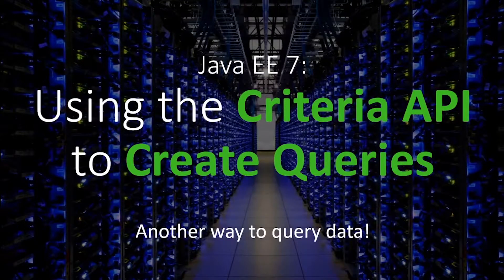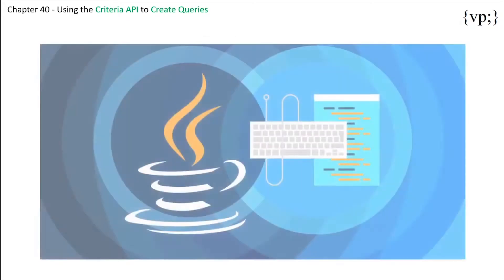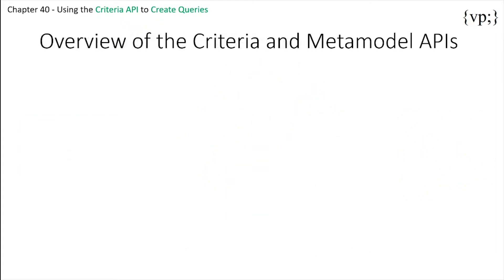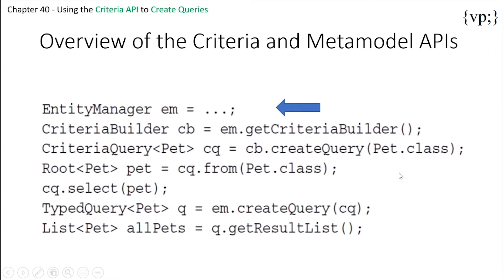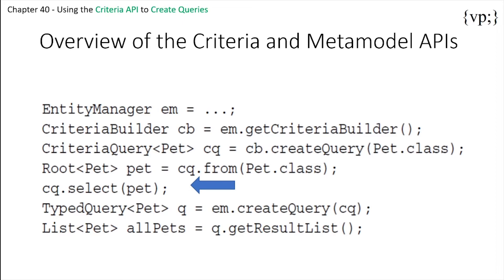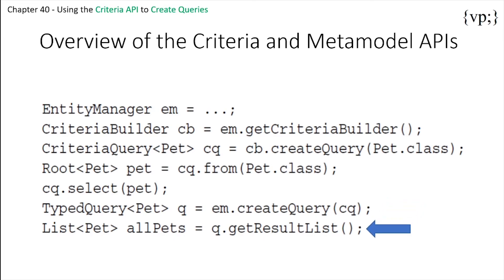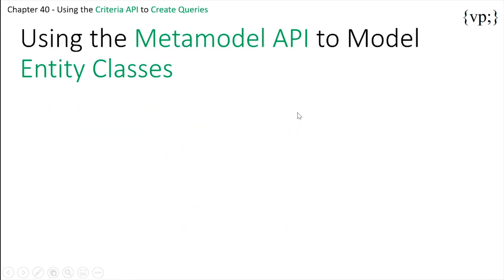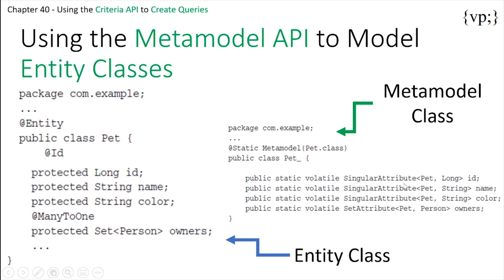40 - Using the Criteria API to Create Queries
Another way to query data, the Criteria API!